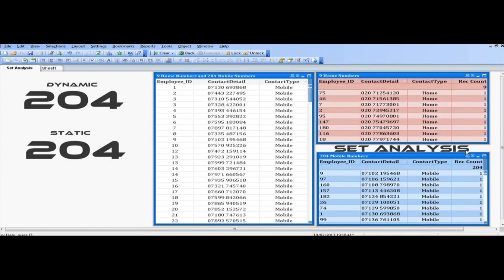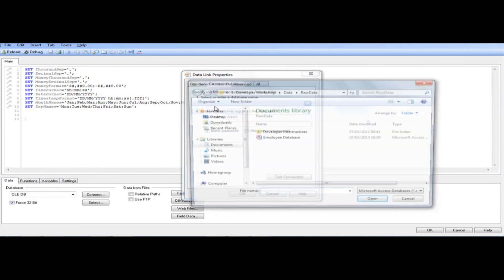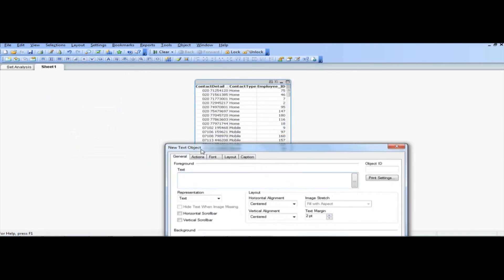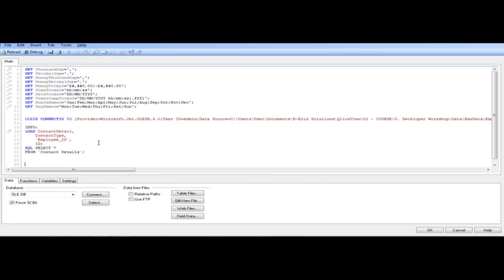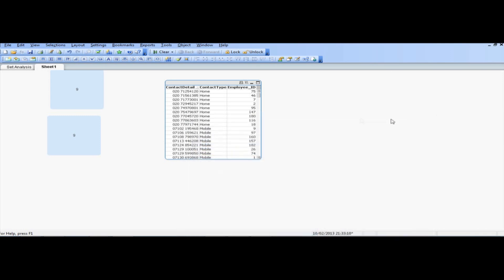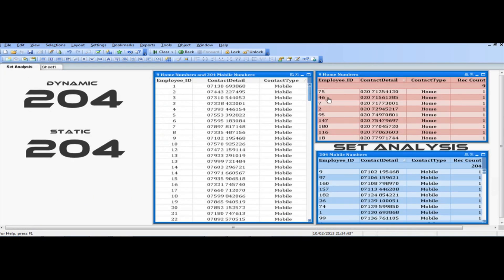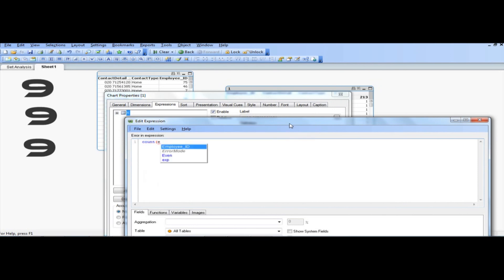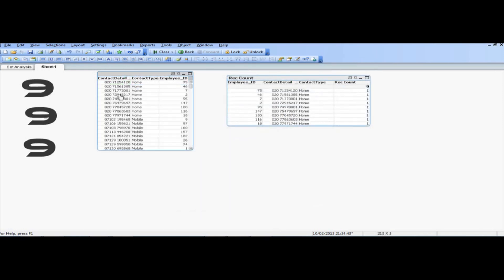Qlikview Set Analysis - Tutorial One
How to use Set Analysis, and why.
This is my first tutorial, so go easy on me, i will be making more videos on Qlikview.
My next tutorial will be talking about How to create and bind buttons to objects.